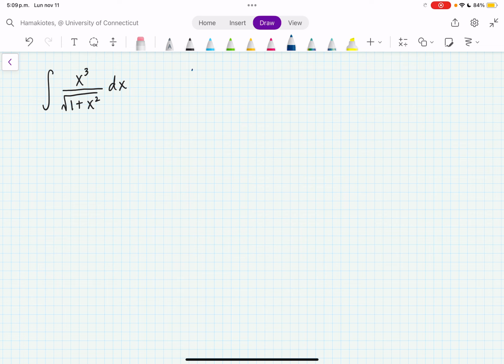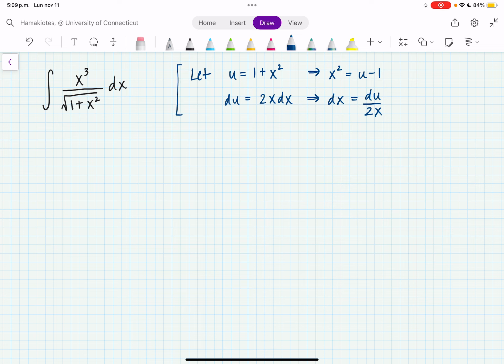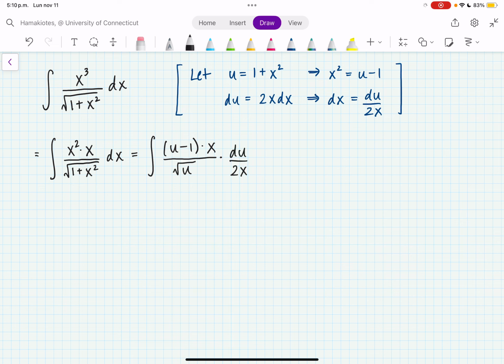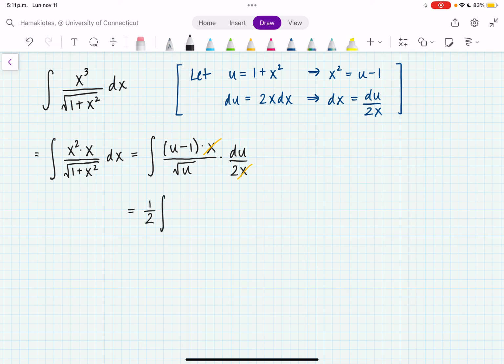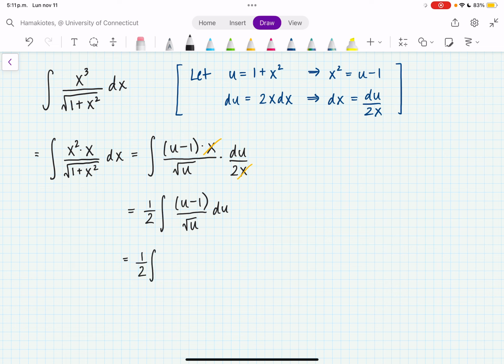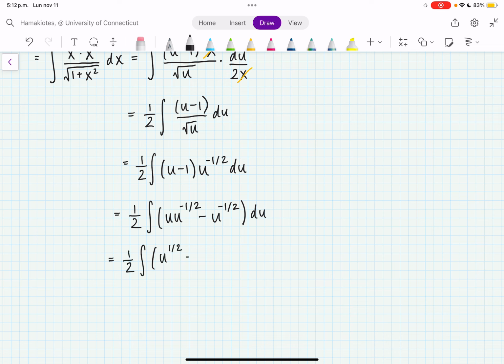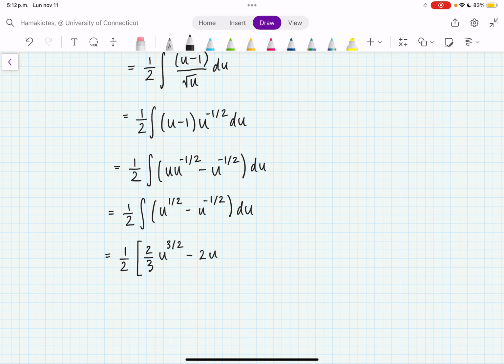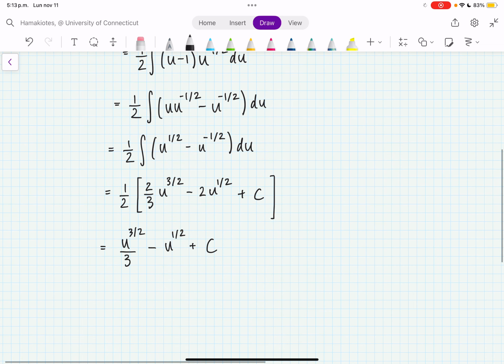Integral of x^3/sqrt(1+x^2)dx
In this video, we compute the integral of x^3/sqrt(1+x^2)dx using u-substitution.